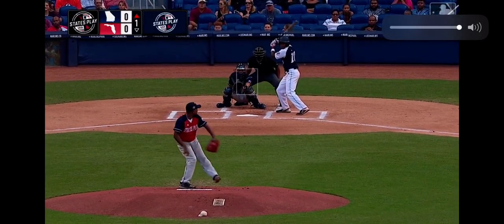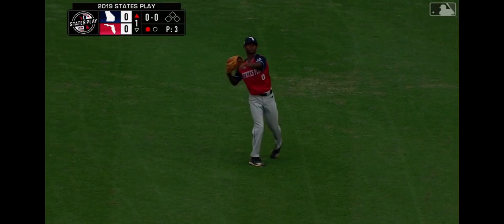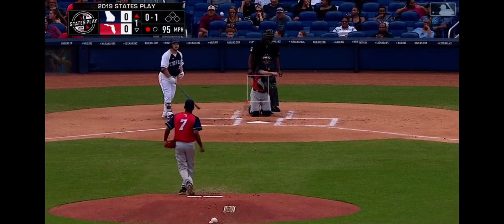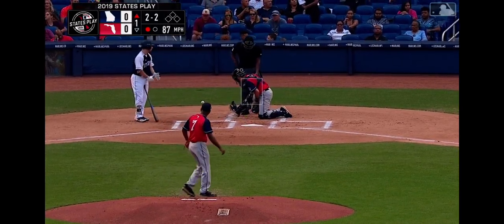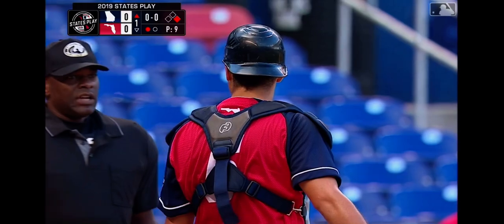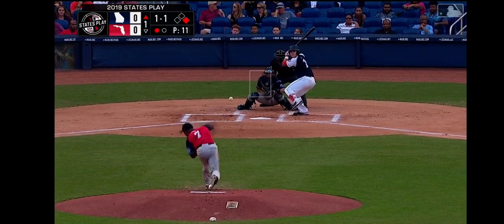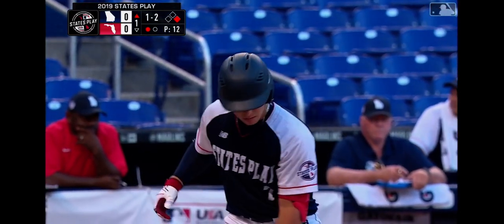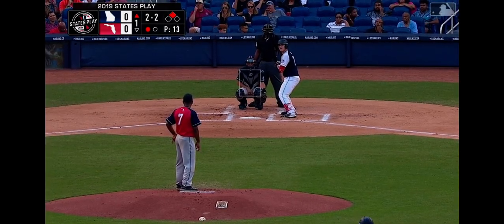Milwaukee Brewers Prospect Carlos Rodriguez in 2019.